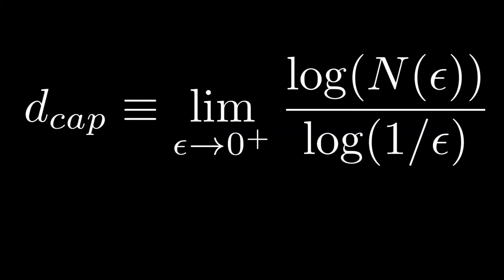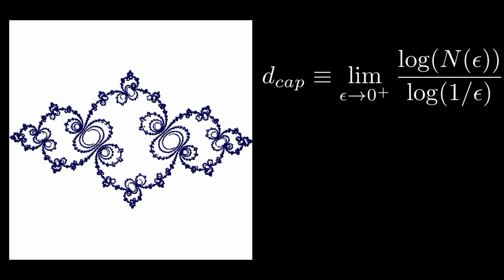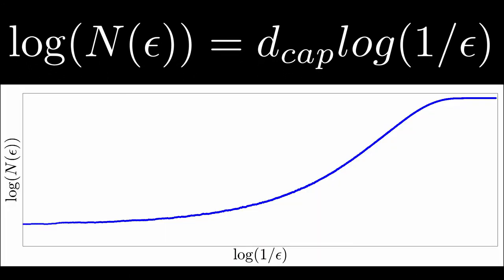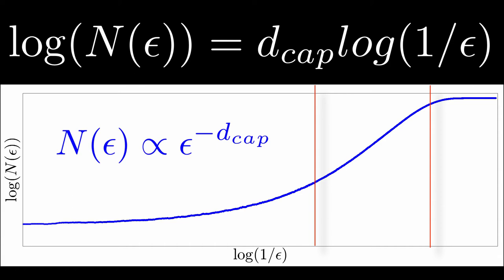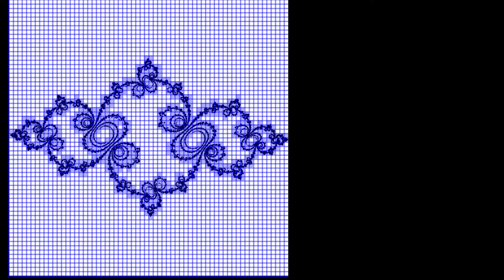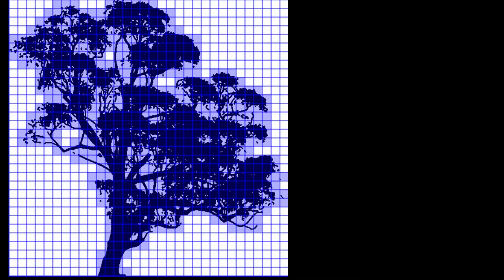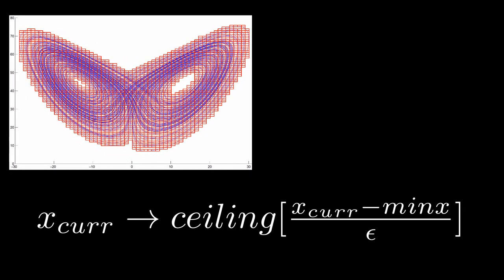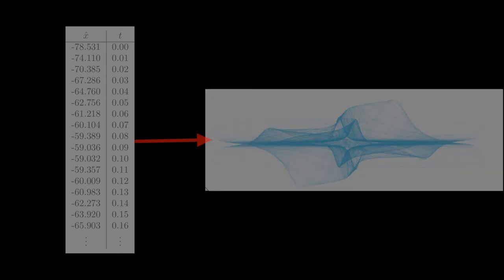Nonlinear Dynamics: Computing Fractal Dimensions - Capacity Dimension